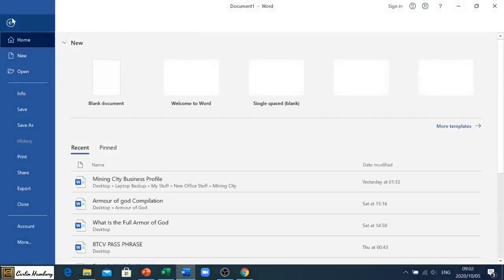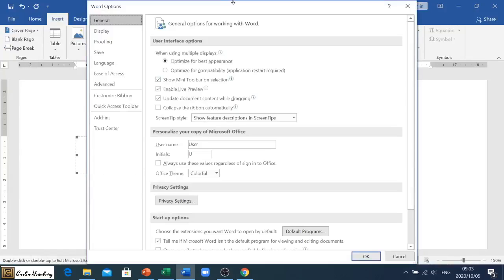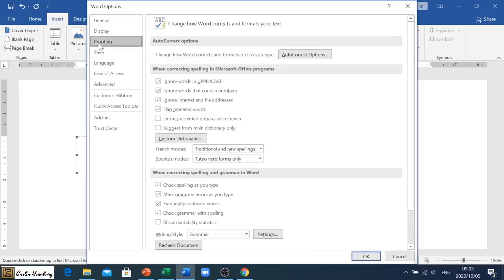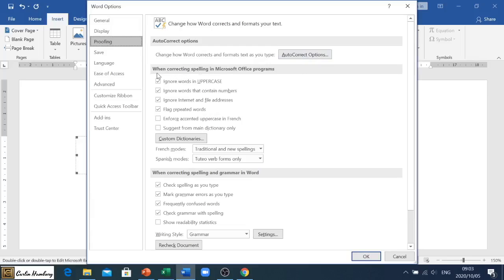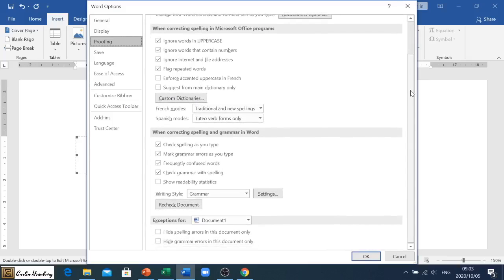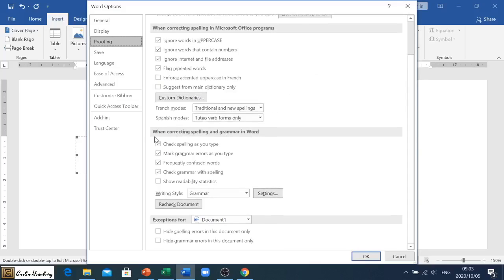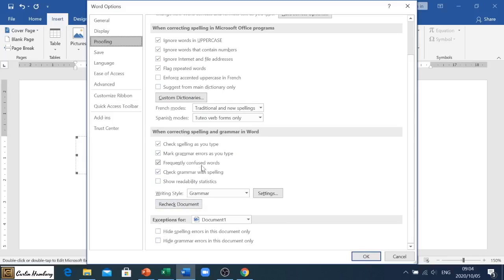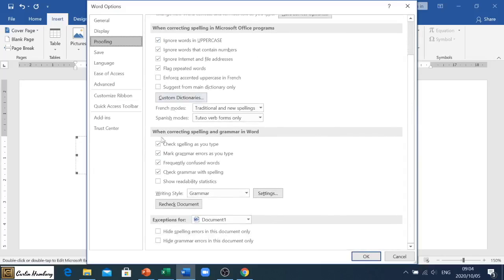Get Your MS Word Proofing Settings Just Right!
In this video, we're going to show you how to get your MS Word Proofing Settings just right!

Having the right proofing settings will help you get accurate documents that look great onscreen. We'll show you how to set your document proofing options in MS Word 2019, so that you can get accurate PDFs that look great on any device!

After watching this video, you'll be able to get accurate PDFs that look great onscreen, without having to go through a lot of hassle!